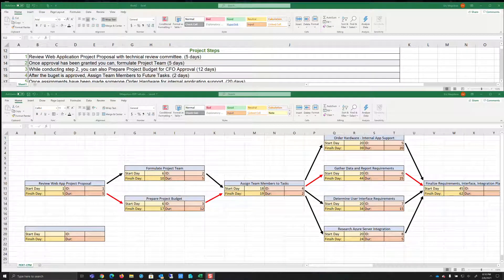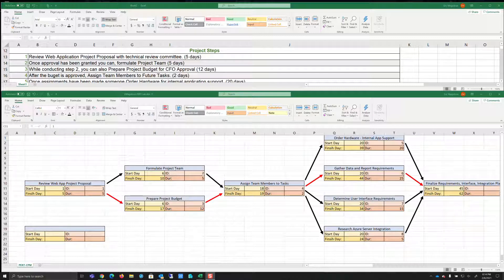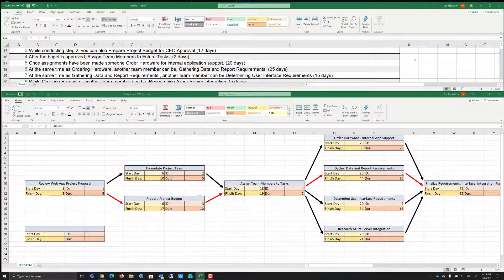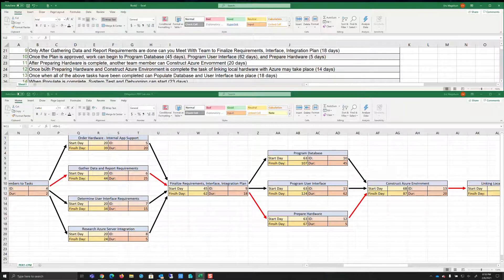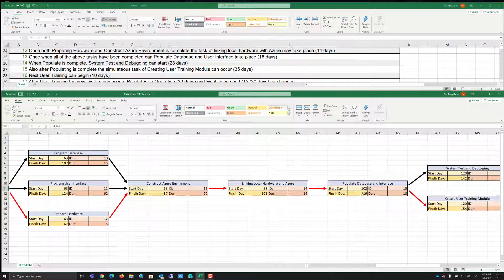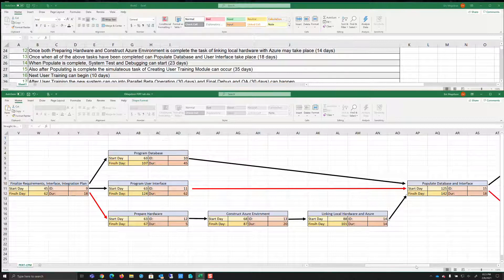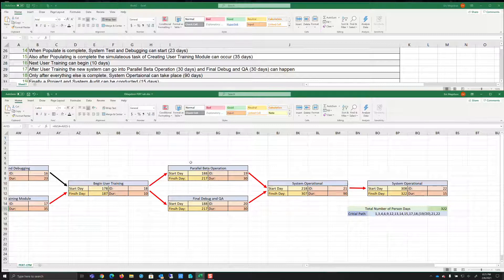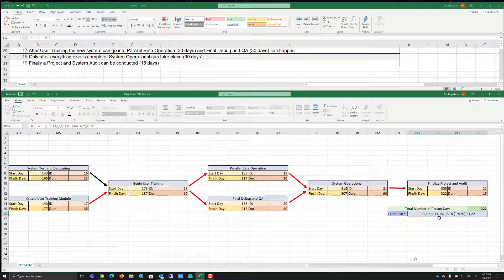Solution Video for PERT/CPM and Critical Path Lab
This is a solution video that demonstrates how to create a PERT/CPM chart based on a series of task that have been determined to be required to complete a small IT project example.